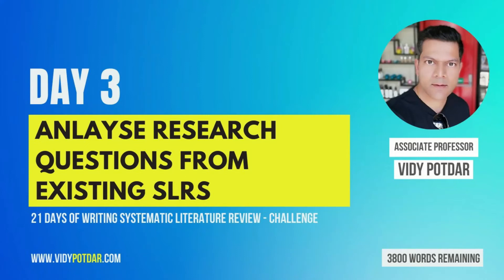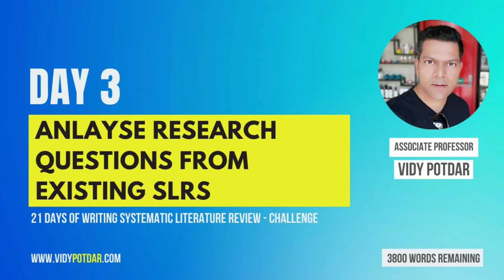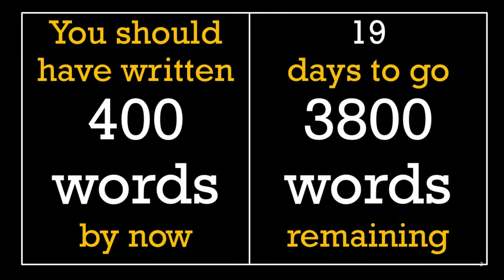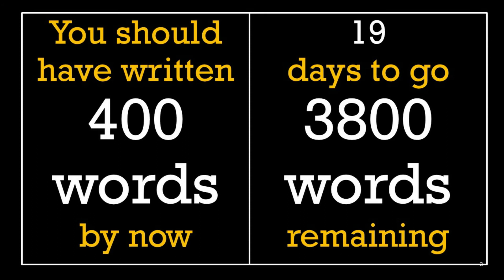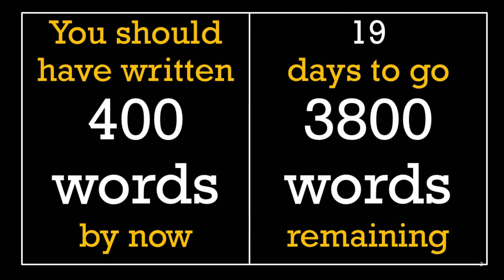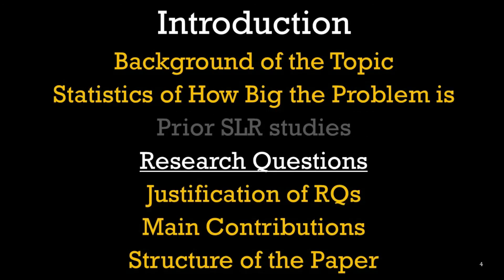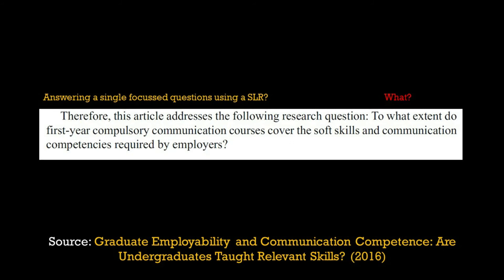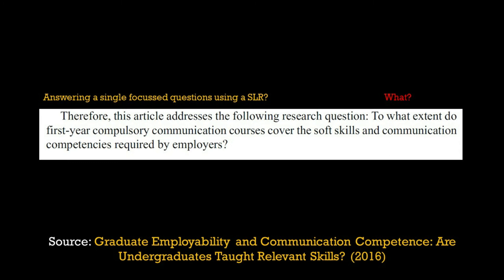Day 03 - Analyse Research Questions from Existing Systematic Literature Review Papers | Vidy Potdar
Day 3 of the course. Today you Analyse Research Questions from Existing Systematic Literature Review Papers. This content becomes part of the Introduction. At the end of the video you will have completed one sub-section of your Introduction section. You should have written 600 words by today.